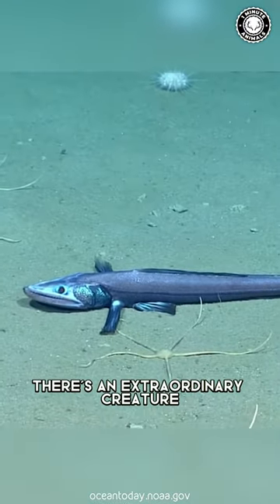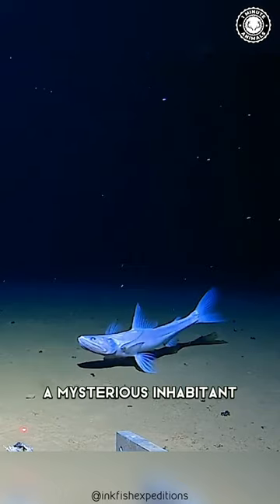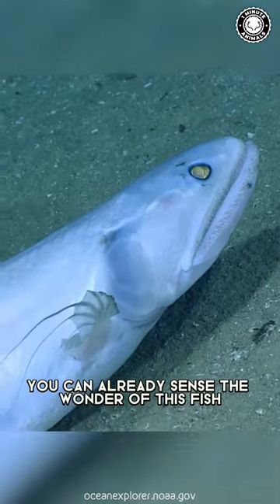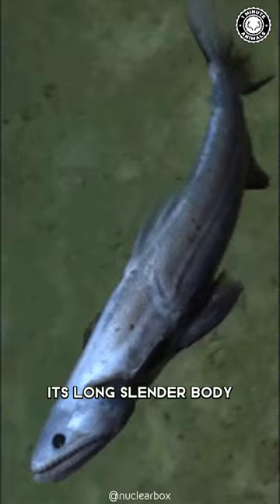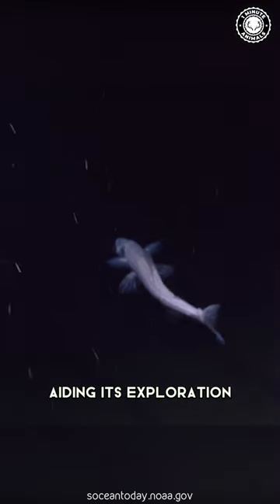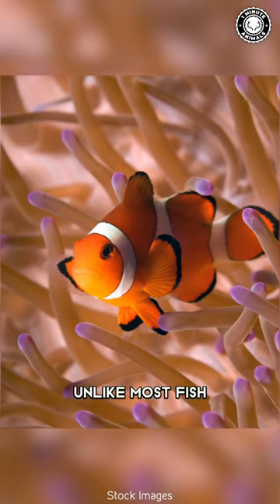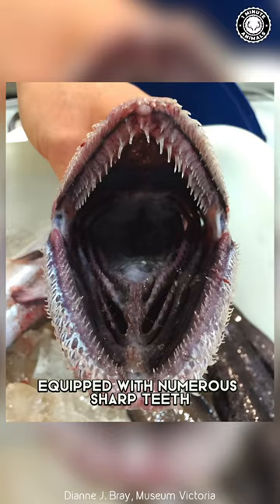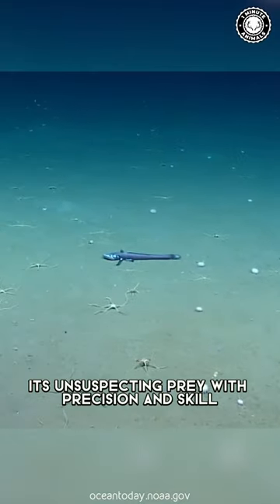Lizard Fish 👽 Alien of the Abyss!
Part lizard, part fish, and all intrigue! 🌊🦎 This underwater marvel sports a head that's straight out of a reptile's realm, coupled with the sleek body of a fish. But its appearance is just the beginning – this predator is armed with sharp teeth and a knack for stealthy hunting. Ready to uncover the secrets of the deep?